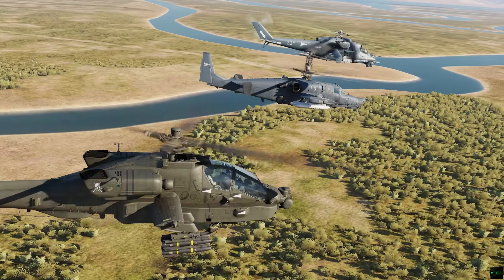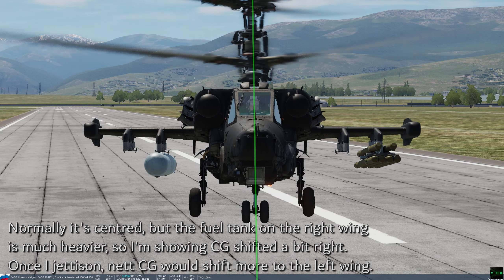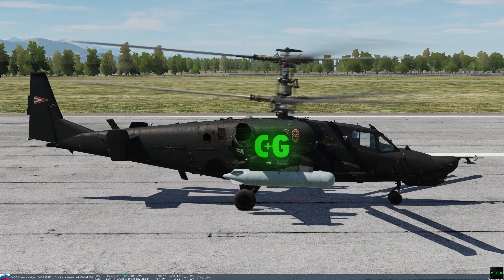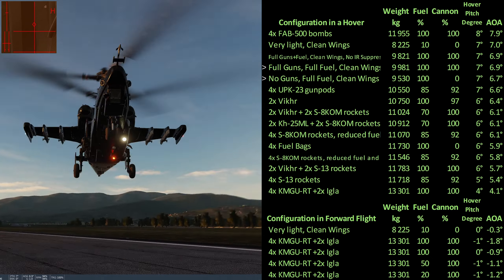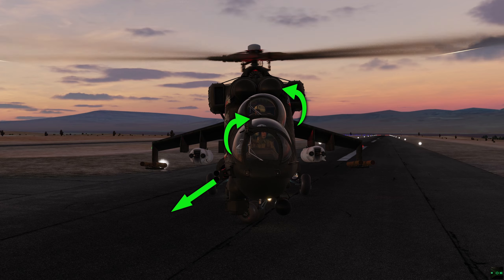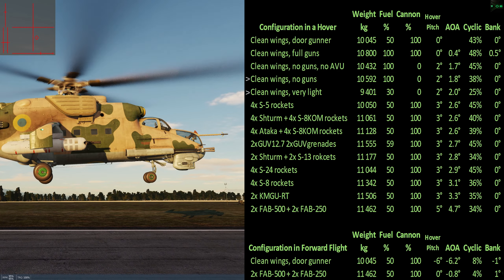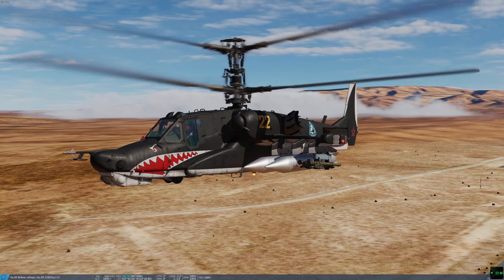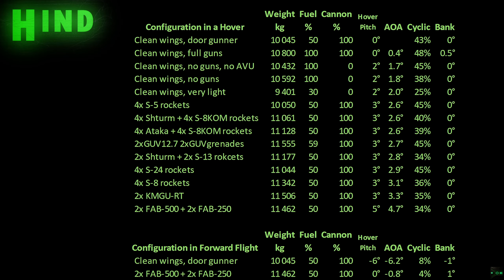Center of Gravity Shifts | DCS Ka-50 AH-64D Mi-24P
The laymans definition of how CG shifts affects your helo and how sample load-outs affect the Shark, Apache and Hind in DCS.
and yes, I do run on coffee.
00:00 Intro
01:17 Who is "CG"?
04:11 Ka-50 Black Shark
09:20 Mi-24P Hind
12:43 AH-64D Apache
13:44 Forward Flight
16:13 Summary